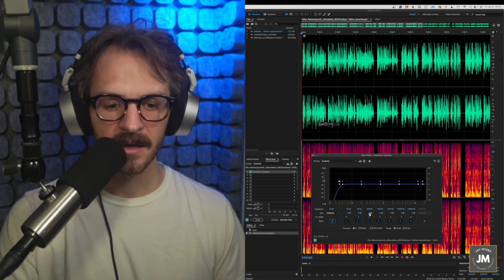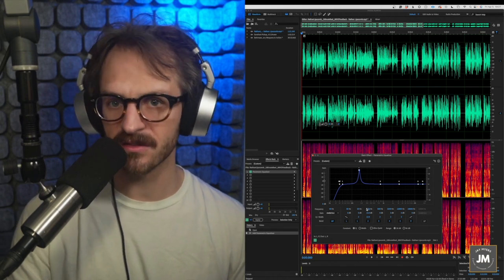Find Resonance with EQ, and Story/Story/Story | Subscriber Feedback #26 (ft. Nathan Lipscomb)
Today I'm reviewing another lovely VoiceOver sample sent by YOU! I'll take a listen and offer my thoughts and feedback, either guided by your questions or by my own training and experience.

A reminder to please keep all comments positive and constructive below.

⭐️Sign up for a membership and become a  "Booth Buddy"!